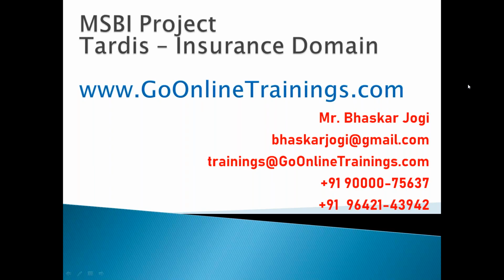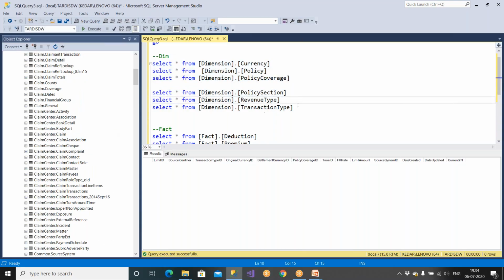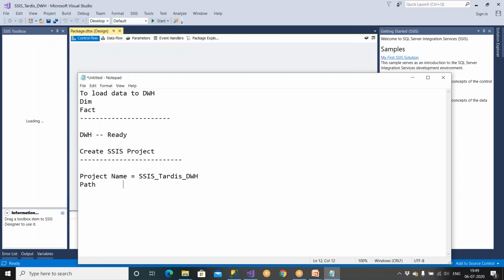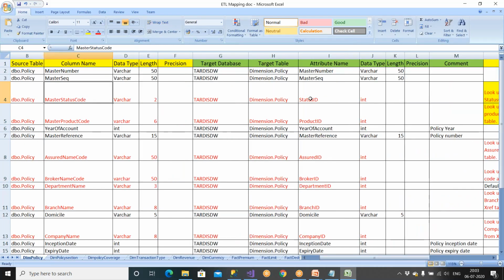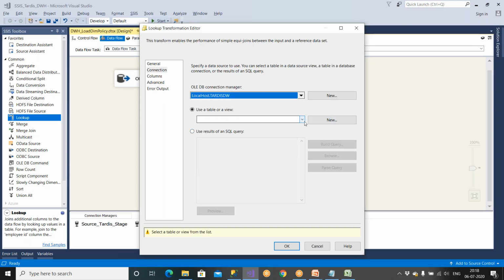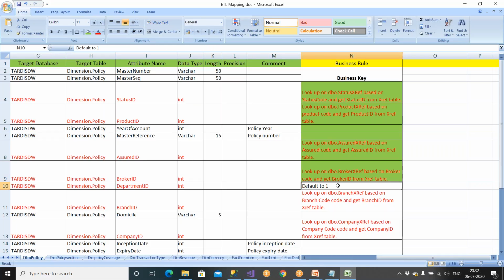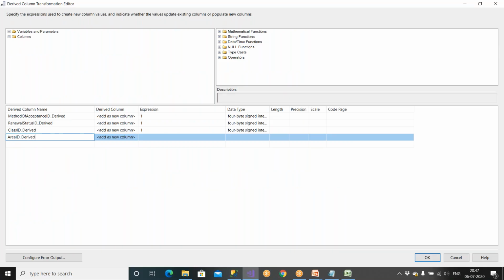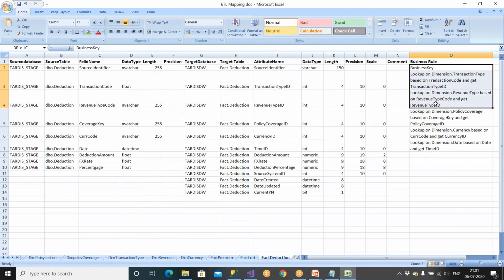MSBI PROJECT SESSION 04 DWH Setup and Loading Data to DimPolicy